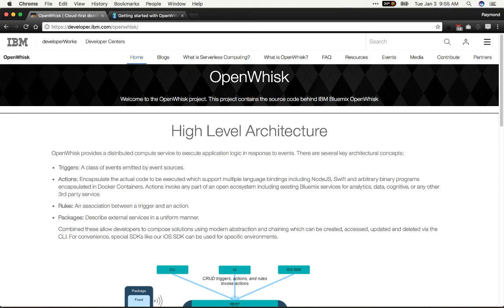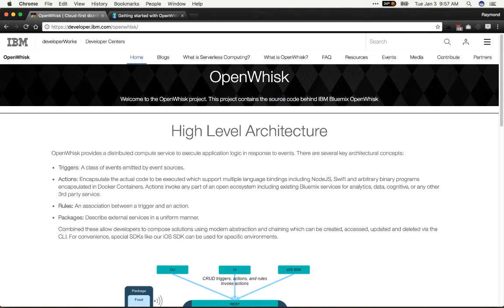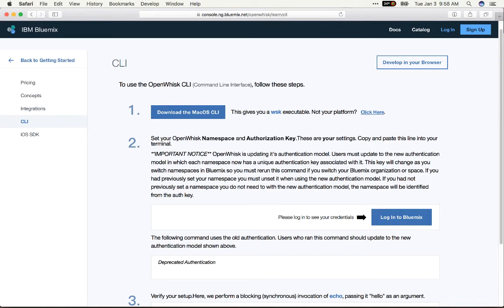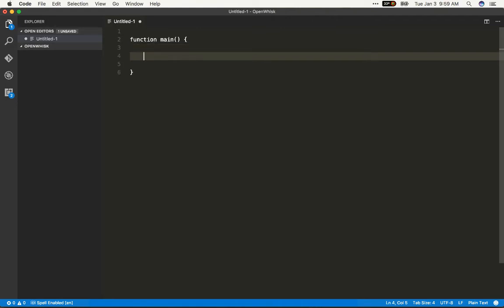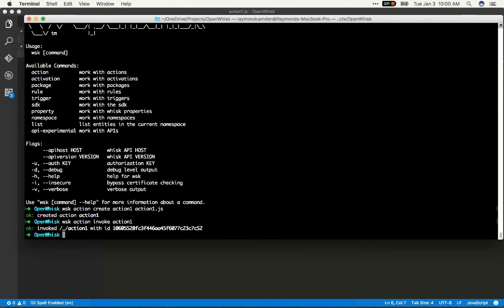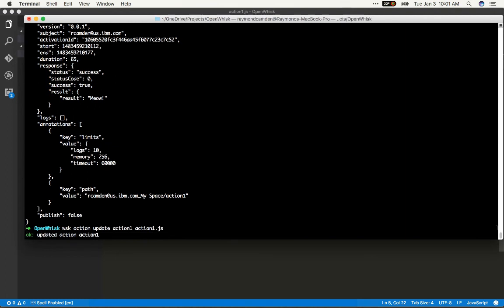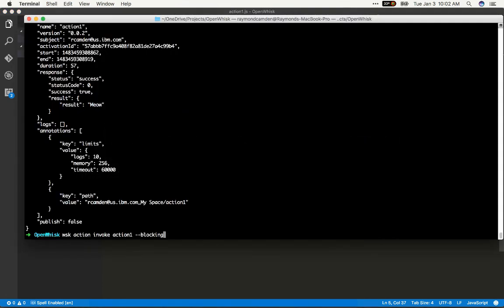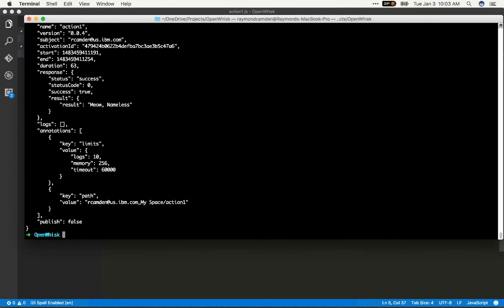Working with OpenWhisk - Part 1 - Getting Started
In this video I demonstrate working with OpenWhisk, IBM's open source serverless framework.